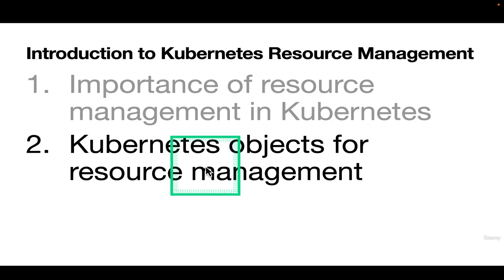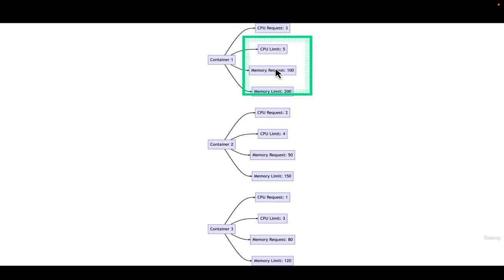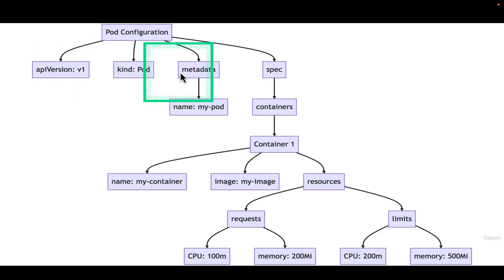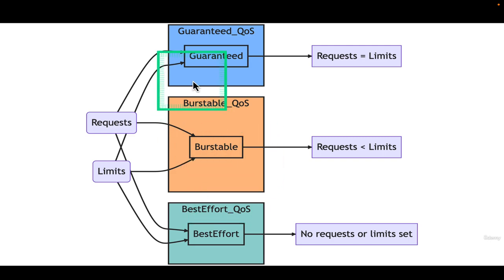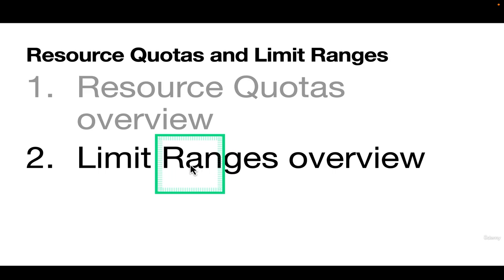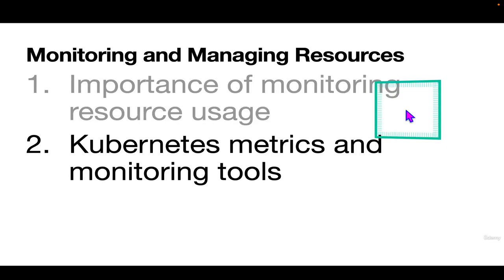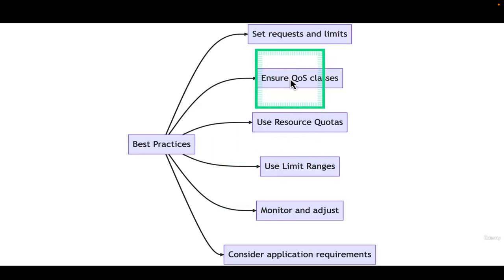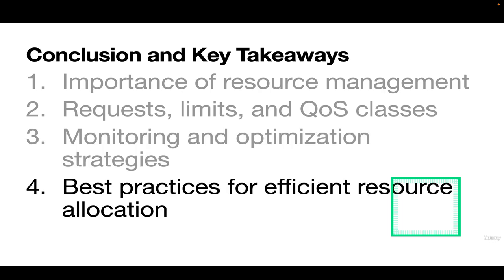Kubernetes Requests and Limits Explained | QoS & Resource Quotas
Are your Kubernetes pods randomly restarting with "OOMKilled" errors, or running extremely slow due to CPU throttling? The culprit is usually bad resource management.

Welcome back to Tech with Hassan! In this video, we dive deep into Kubernetes Requests and Limits, the absolute most critical concepts for keeping your clusters stable and your cloud bills low. We'll cover everything from specifying CPU and memory in your YAML files to understanding how QoS (Quality of Service) classes are assigned.

👇 What You Will Learn:

Requests vs Limits: What is the actual difference and how do they work under the hood?

OOMKilled & CPU Throttling: Why they happen and how to fix them.

QoS Classes: How K8s decides which pods to evict first (Guaranteed, Burstable, BestEffort).

Resource Quotas & Limit Ranges: How to prevent abuse and ensure consistency across namespaces.

Drop a comment: What is your biggest challenge with Kubernetes right now?

Best Practices: How to monitor and adjust resource usage to avoid overcommitting.